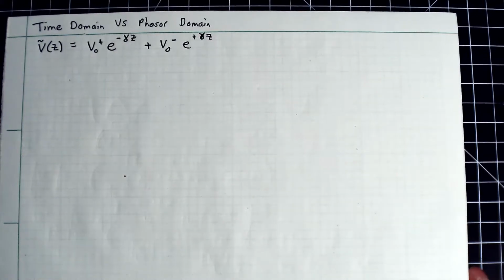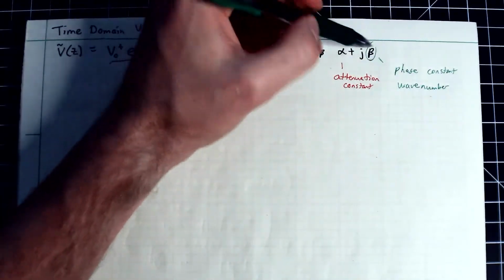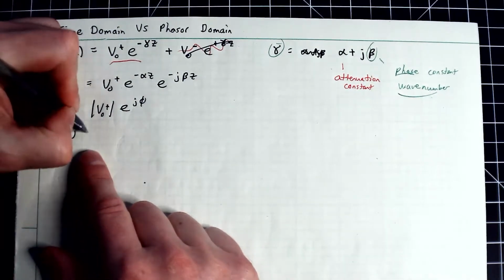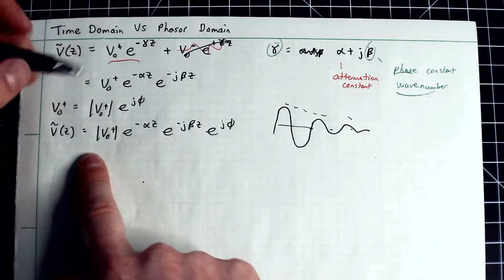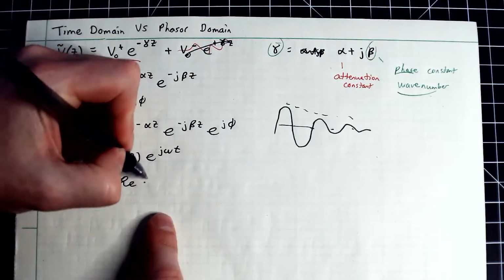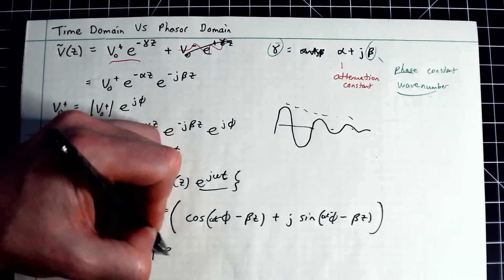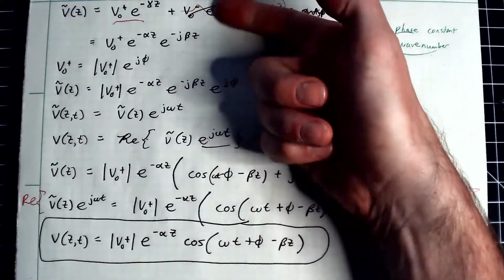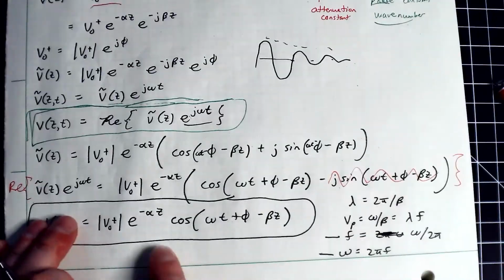Lecture3d: Time Domain Conversion